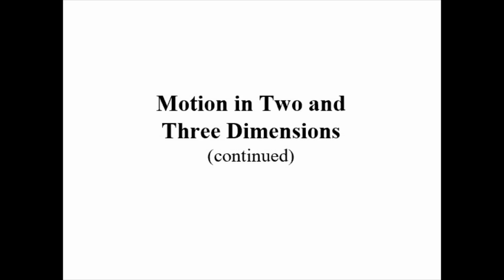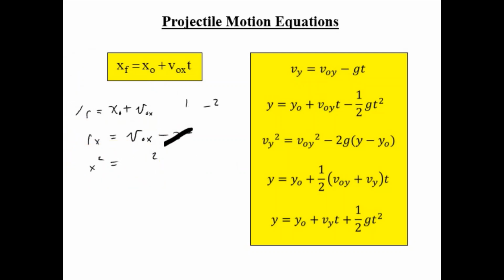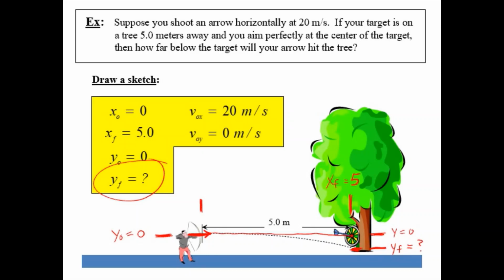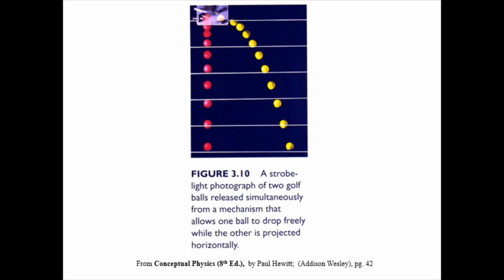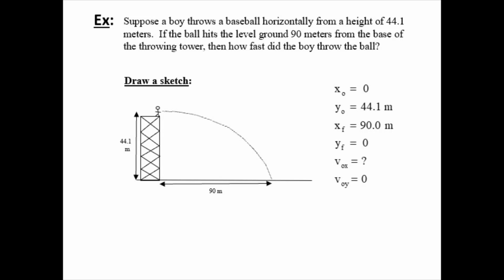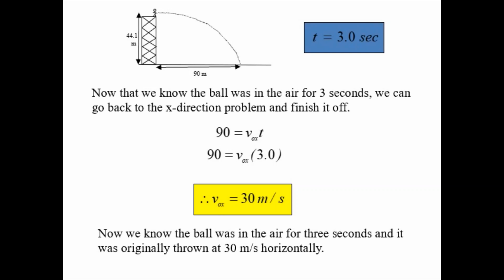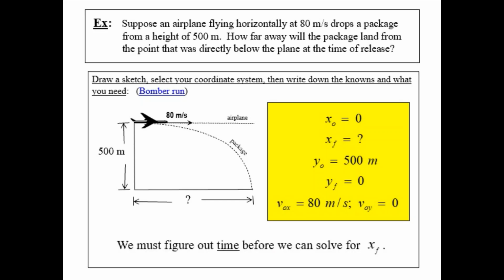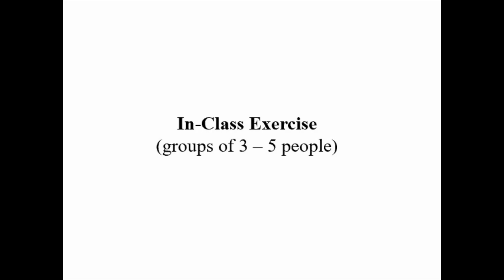Lecture 5 Pt2